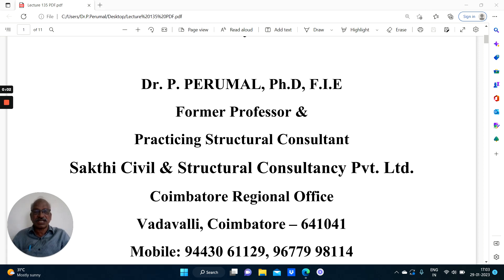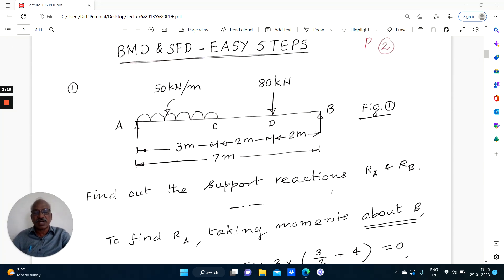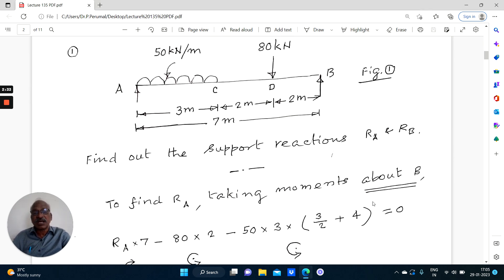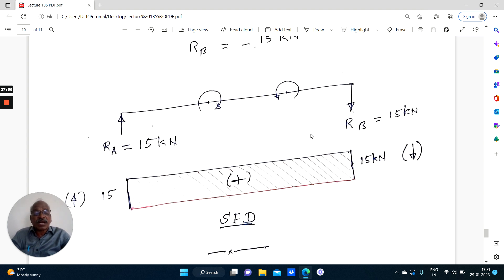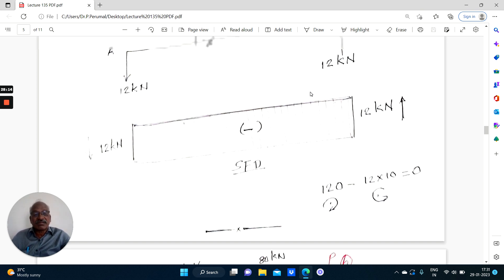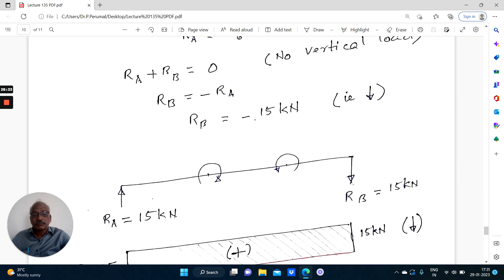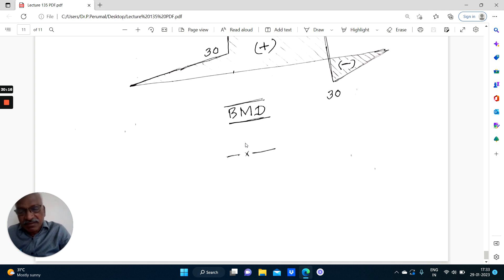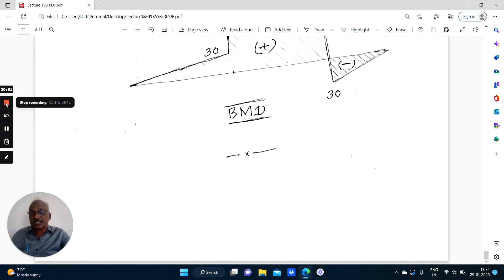Lecture 135 : BMD & SFD - EASY STEPS : Dr.P.Perumal, Structural Consultant, SCPL, R.O., Coimbatore.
Beams - Simply Supported Beams - Cantilevers - Overhanging Beams - Loads - Point Loads - UDL - UVL - Moments/Couples - Reactions - Shear Force - Bending Moment - Through Simple Problems - BMD - SFD.